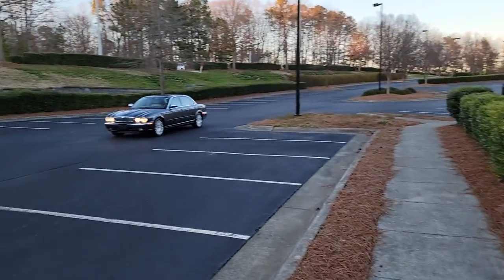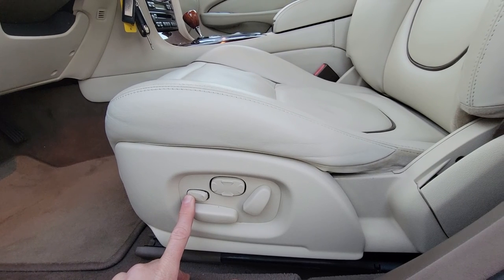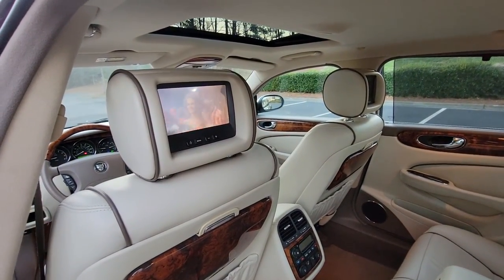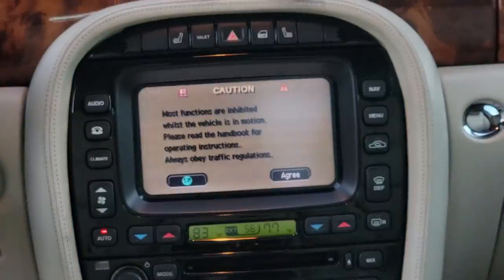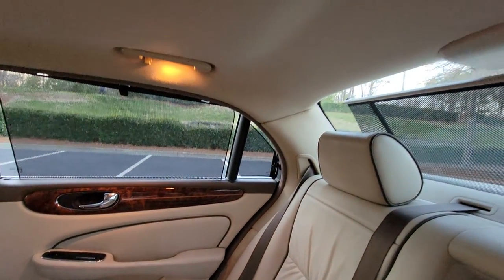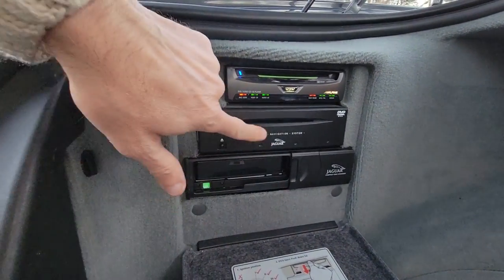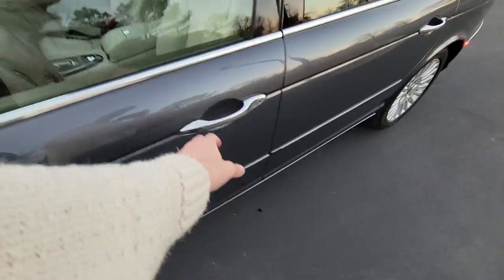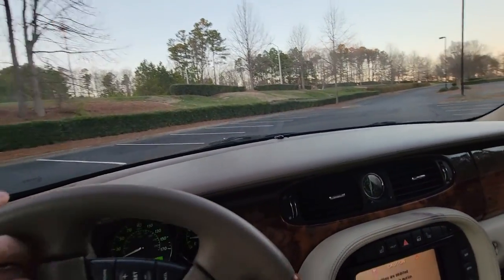The 2005 Jaguar Vanden Plas was the luxury limousine to have back in the day